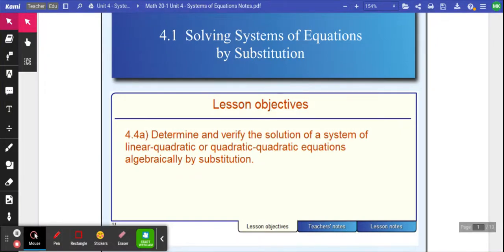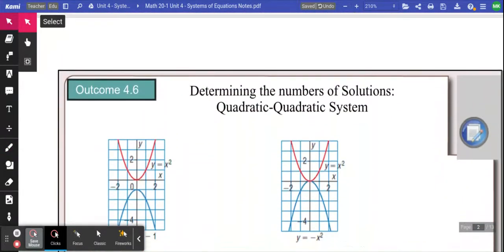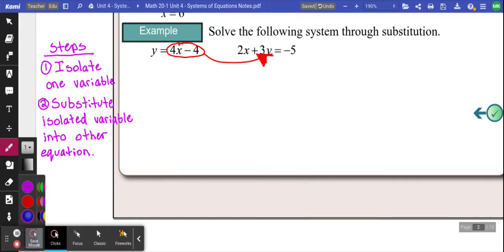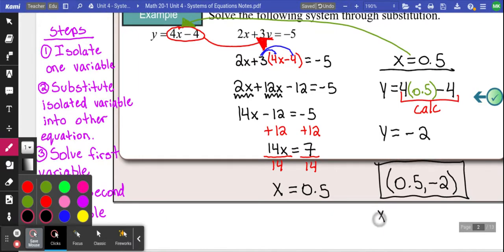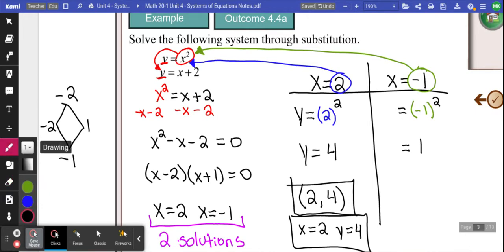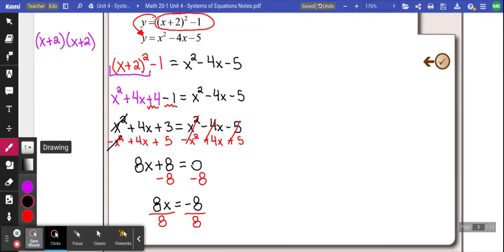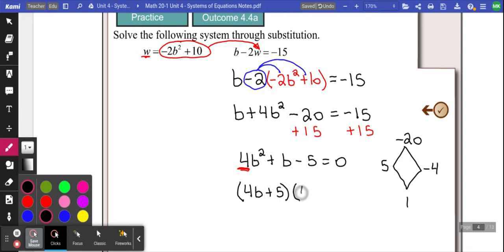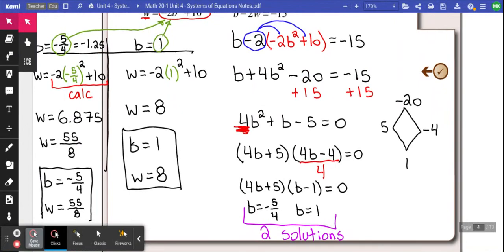Math 20-1 Lesson 4.1 - Solving With Substitution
Math 20-1 Unit 4 Lesson 1 (Lesson 4.1) - solving systems of equations with substitution